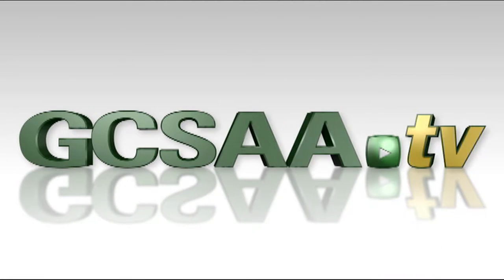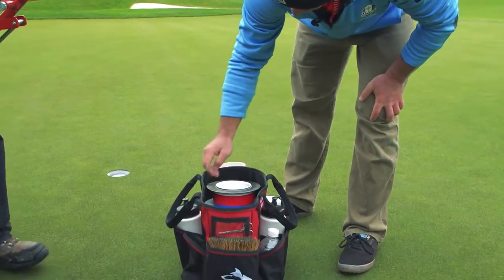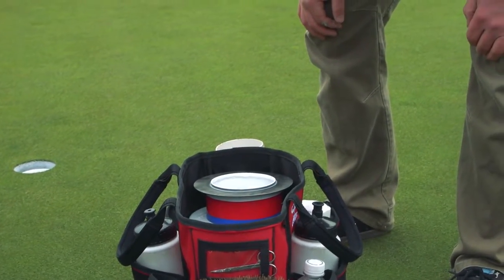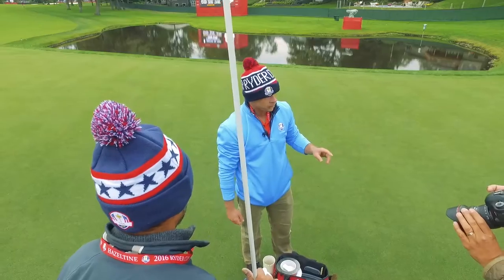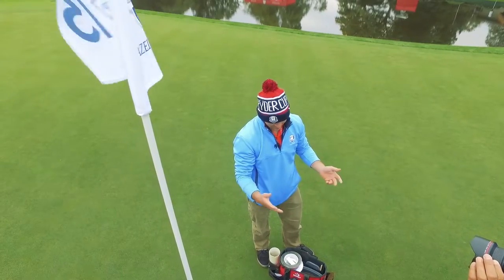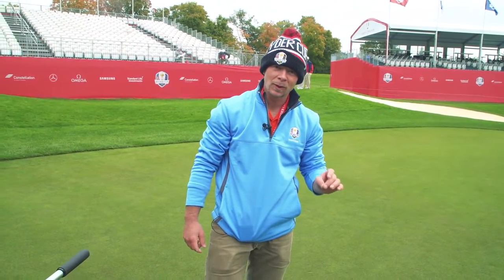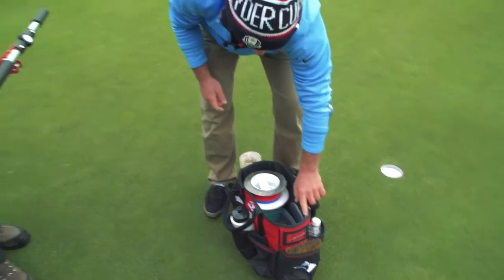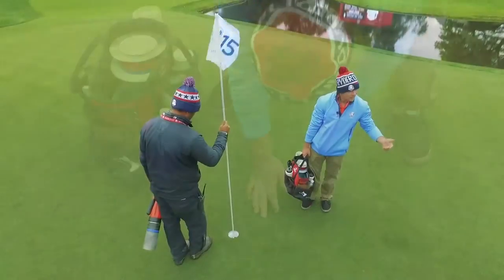What's in Your Bucket?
Jake Ryan's take on a GCSAAtv favorite provides a peek at the tools he'll use this week as part of the cup cutting team.